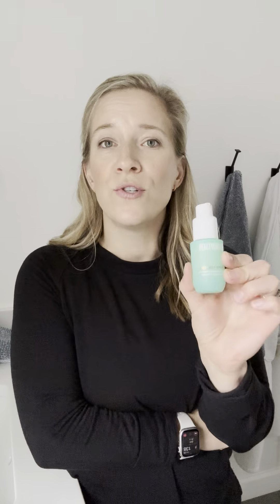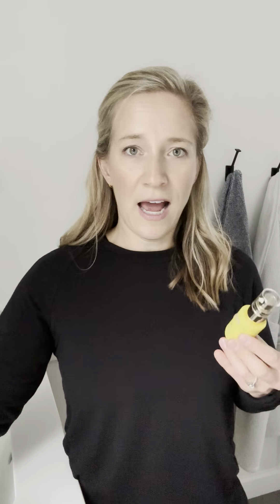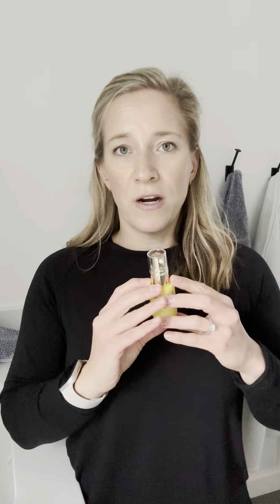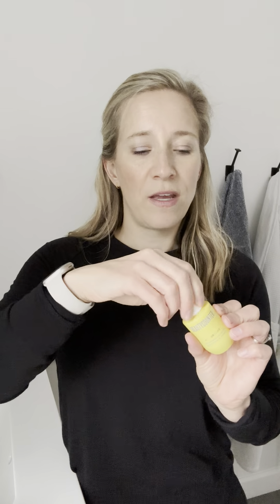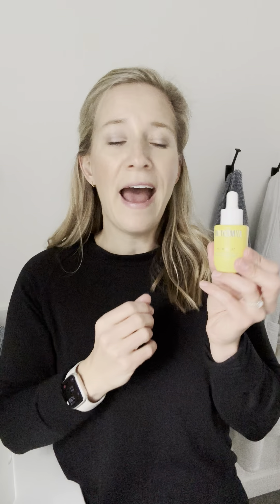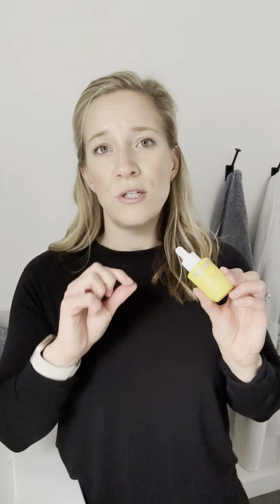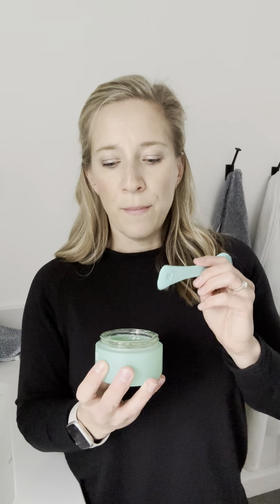Beautycounter Exfoliating and Brightening Products For Dull Winter Skin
If your skin is looking a little dull, adding a few exfoliating and brightening products to your routine can bring out that glow again. Here are a few of the best exfoliating and brightening products by the clean skincare brand Beautycounter to bring the glow out of dull winter skin.